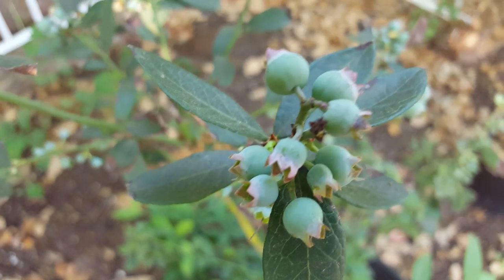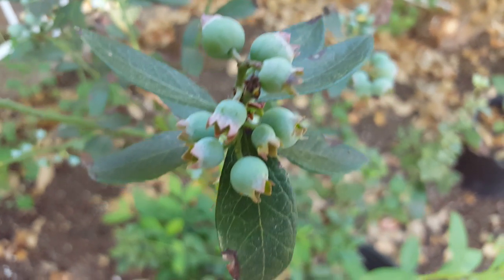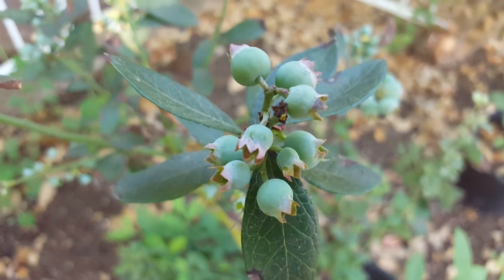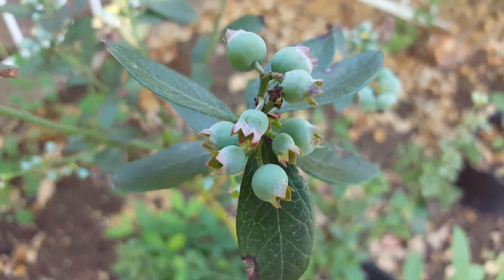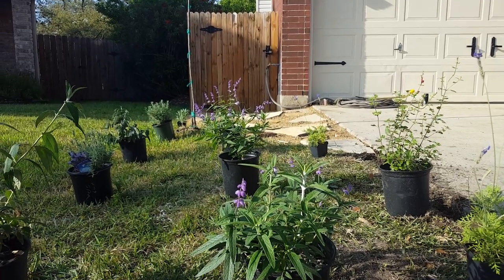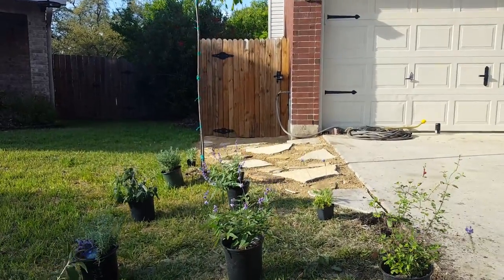Garden Project Update- Happy Easter!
Our fruit is developing beautifully. The matching gate flagstone landing is complete- ish! Plants are placed-ish. Deviled eggs devoured! Haha

The birds and bees are beautiful! ♡ Happy Easter! Happy Spring!